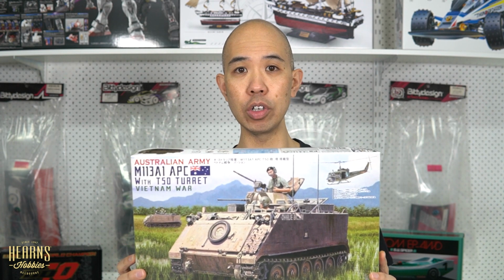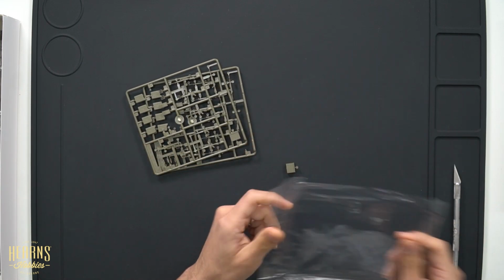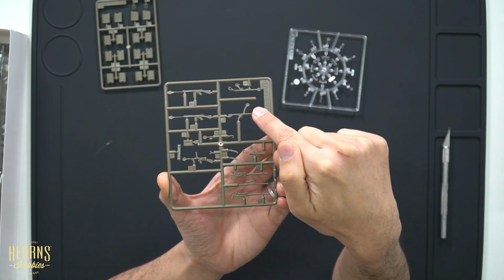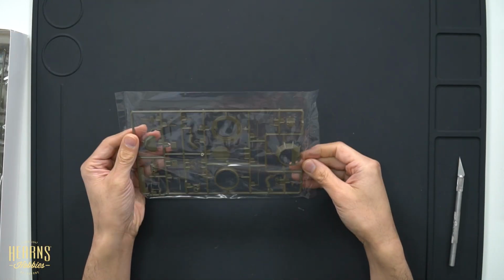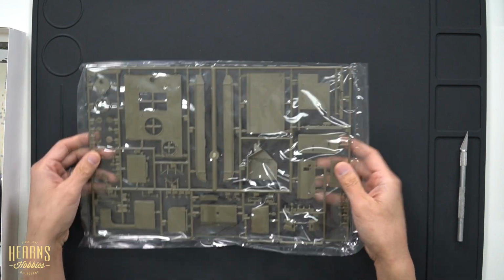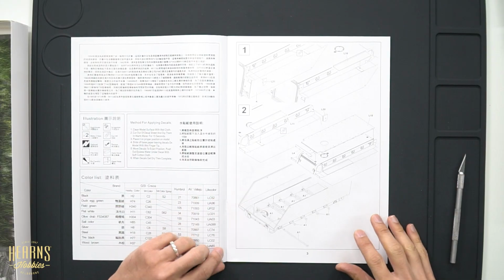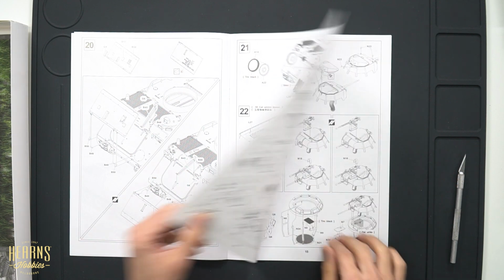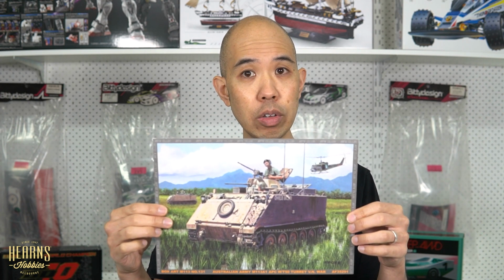AFV Club | Australian M113A1 APC with Cadillac Gage T50 Turret Kit Unboxing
BJ has a thorough look at the new AFV Club 1/35 scale Australian Army M113A1 with T50 turret.
The kit is based on AFV Club's earlier M113 release with the addition of many new sprues of parts to represent the significant differences made by the Australian Army during the Vietnam War.

The Australian Army has operated M113 armoured personnel carriers since 1964. An initial pair of M113s was purchased for trials purposes in 1962. Either 817 or 840 were acquired by 1979, comprising nine different variants. A long-running modernisation program that commenced in the 1990s resulted in 431 M113s being upgraded between 2007 and 2012. All of the upgraded M113s remain in service as of 2020.

In Australian service, the M113 has equipped armoured transport and reconnaissance units as well as mechanised infantry formations. It has also been used as a support vehicle by many other units. The type played an important role in Australia's commitment to the Vietnam War between 1965 and 1972. Some M113s were deployed as part of peacekeeping missions in Somalia during 1993 and Rwanda between 1994 and 1995. Larger numbers of M113s operated in East Timor from 1999 to 2002 and 2006 to 2008.

The T50 turret was selected as the standard turret for Australian M113s. The US Army had fitted one of these turrets to an M113 on an experimental basis in 1964. The Australian Army was aware of this experiment, and began its own trials of the turret in April 1966. The trials team delivered a favourable report, and the turret was approved for service in late 1966. M113A1s fitted with T50 turrets began to arrive in South Vietnam in August 1968. Almost all of the Australian Army's M113A1s were eventually fitted with these turrets. The turret was initially armed with two L3A3 machine guns (an improved version of the M1919A4), but some were later fitted with a M2 Browning and a M1919A3. The turret was regarded as unsatisfactory by soldiers, as it was cramped and it proved difficult to keep the guns aimed when the vehicle was moving. The turret was also very slow to rotate, which led to delays in engaging targets. To free up space, the right-hand side L3A3 machine gun was removed from all the T50 turrets in South Vietnam by early 1970; these guns were instead fitted to the roof of the turret using a pintle mount. Fitting the machine gun on the turret roof also allowed it to be quickly brought to bear on targets, though the commander lacked armoured protection while using the weapon. The Australian Army is one of only two M113 operators to have fitted turrets to the type.